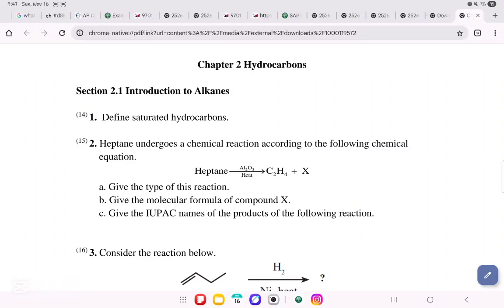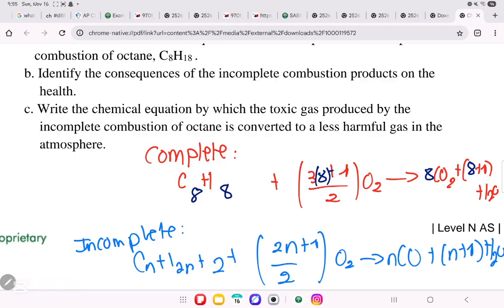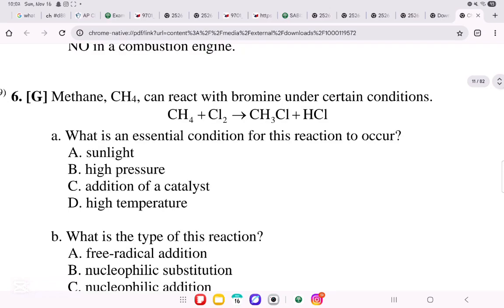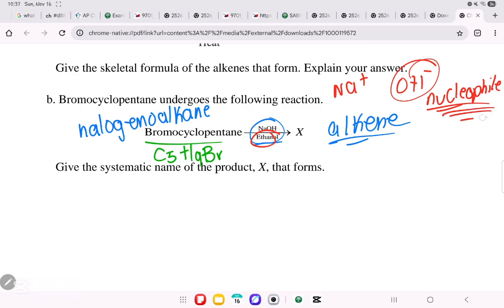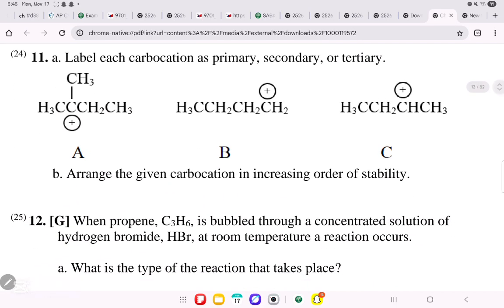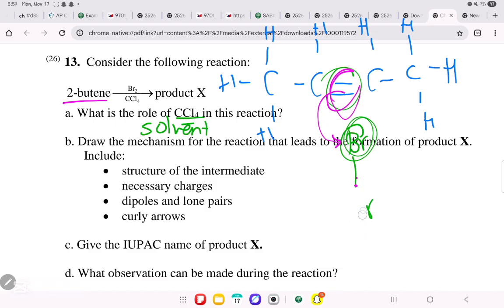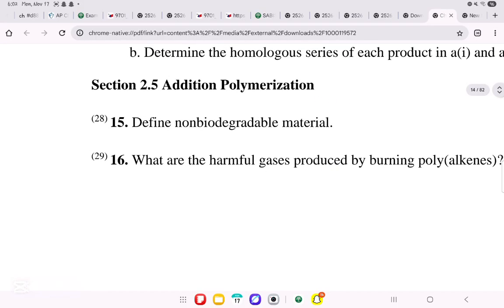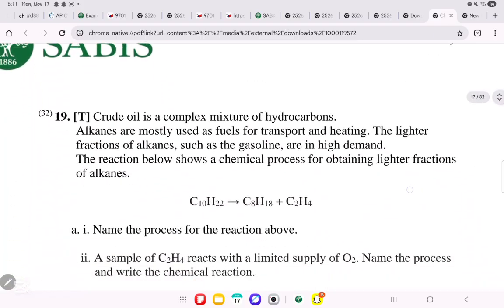As chem ch 2 CRQs